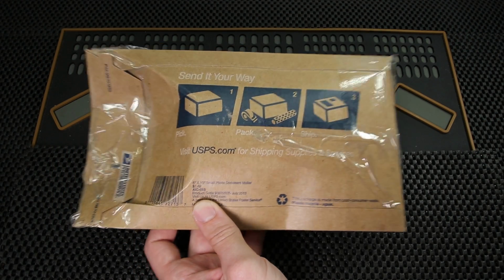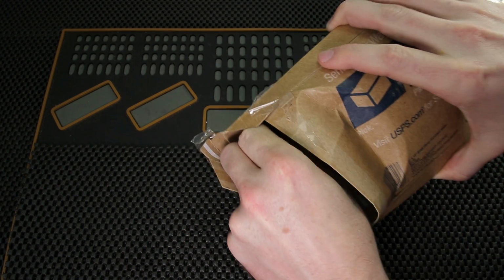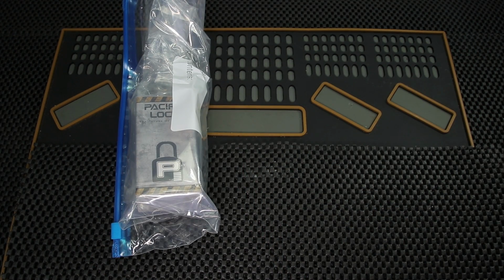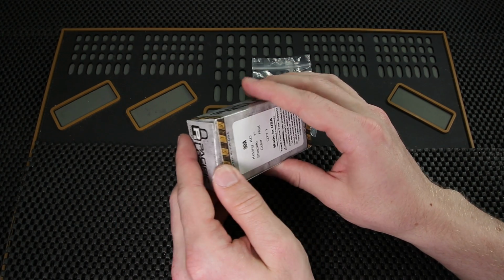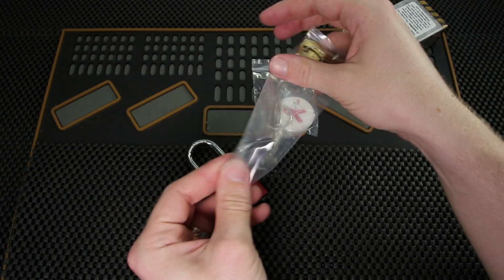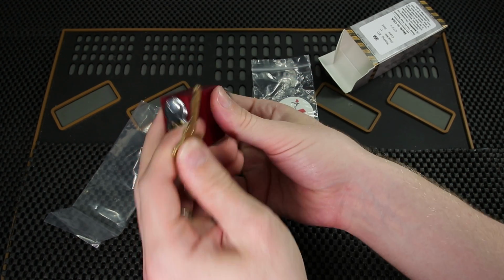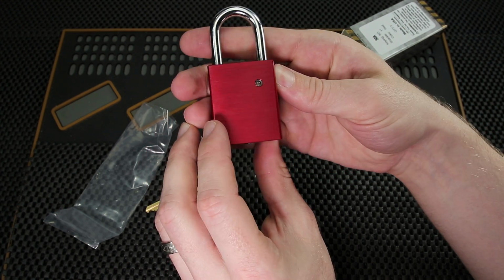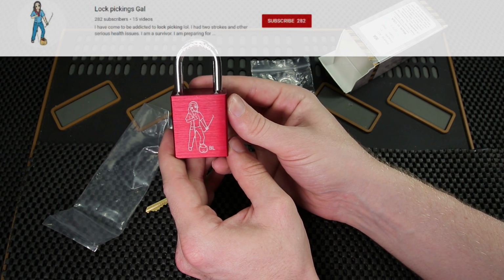[292] Unboxing the Lock pickings Gal Limited Edition Pac Lock!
Unboxing A Gift from Lock pickings Gal!

Lock pickings Gal is a great channel and is worth checking out. Her life changed forever the day she had an infection in her tooth. In her first video she shares a powerful story showing how quickly your life can change without notice but it is important to never give up and always surround yourself with supportive people.

1. Clear Acrylic Padlock
2. Master Lock No 3
3. Master Lock 140
4. Brinks 40 mm Padlock
5. Master Lock 570
6. Master Lock 911
7. Commando Padlock
8. American Lock 1100 Series
9. Master Lock 410 LOTO
10. Abus Titalium 80TI/50